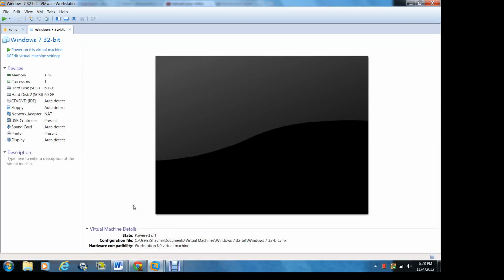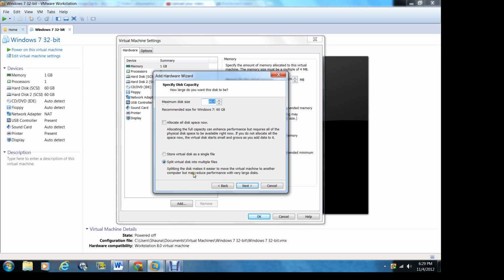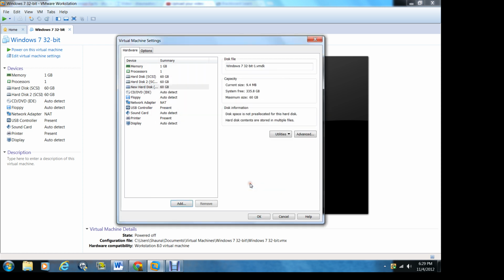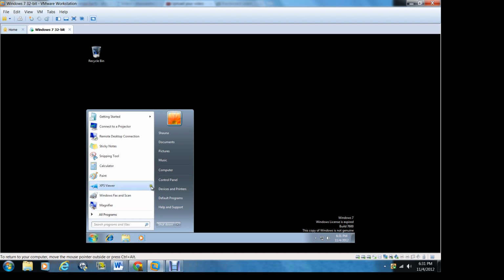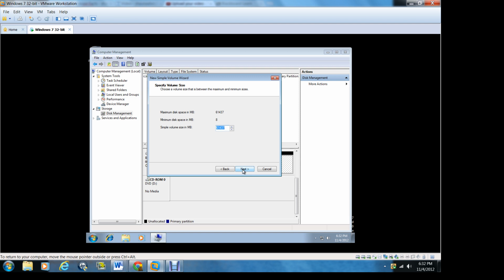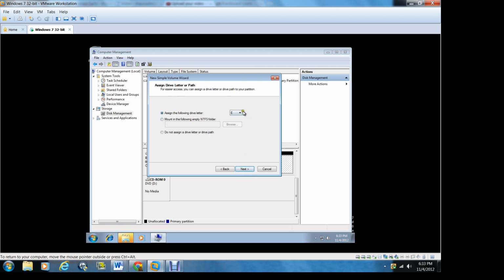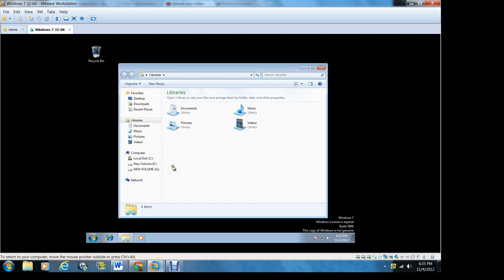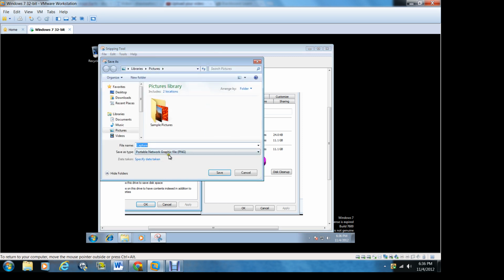Using Disk Management on a Virtual Machine